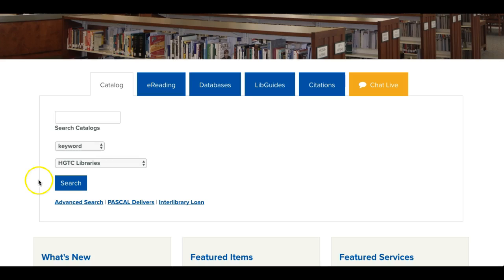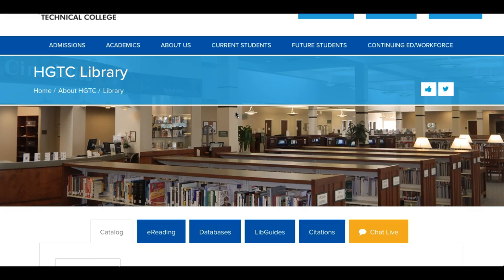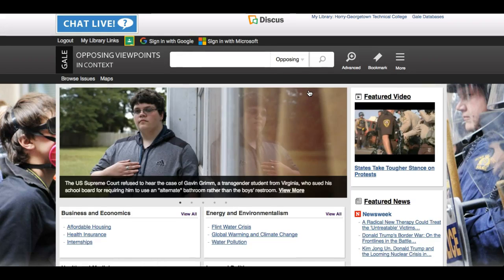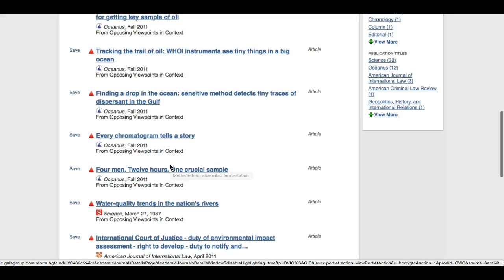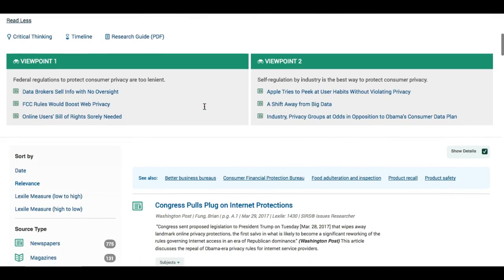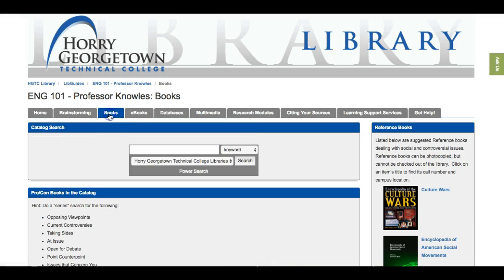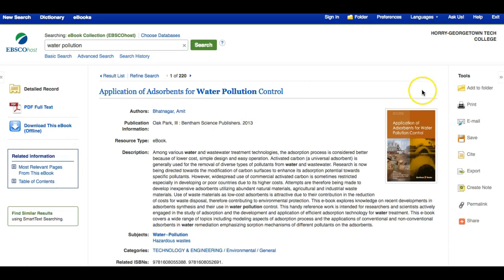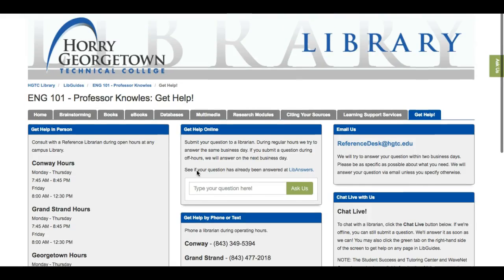Video Lecture 4 English 101 Online